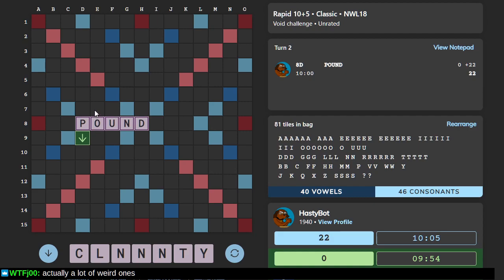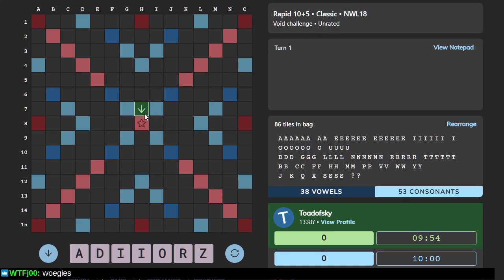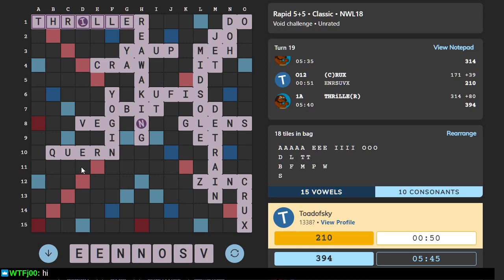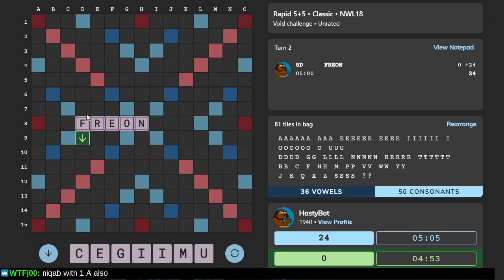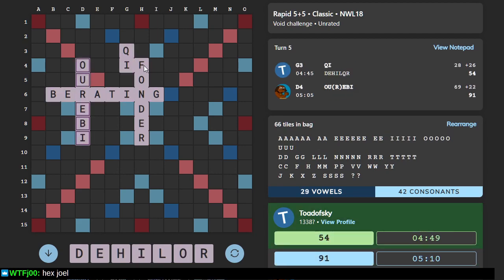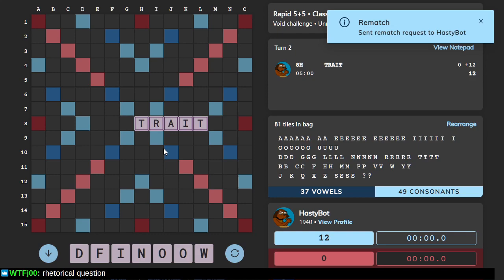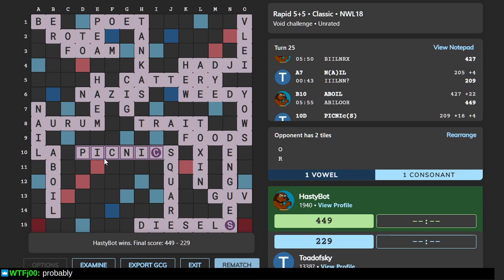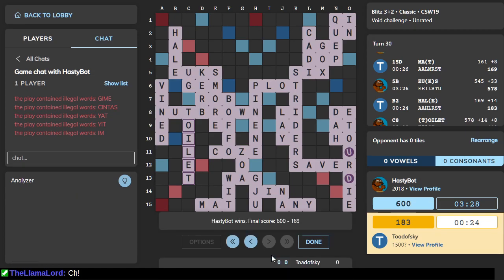Vertically opening against HastyBot on Woogles.io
How does it feel to play Woogles without worrying much about the score? What if we speed up the clock? Can I ever defeat HastyBot?